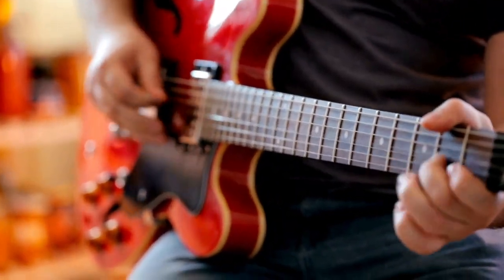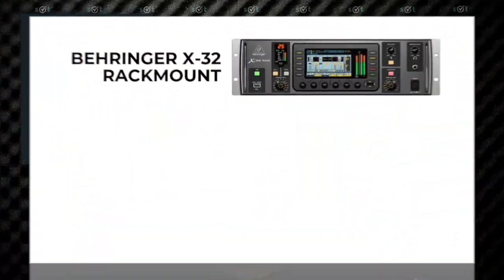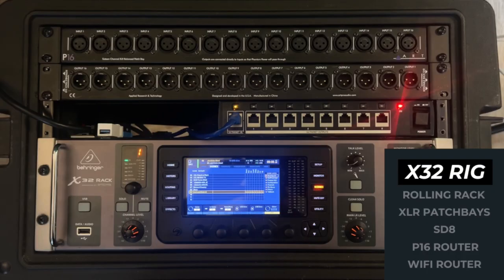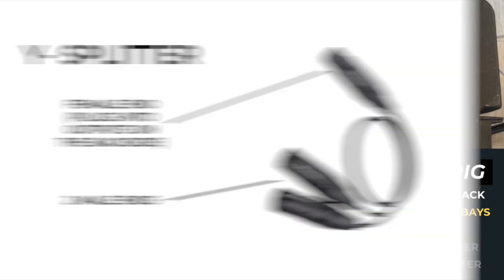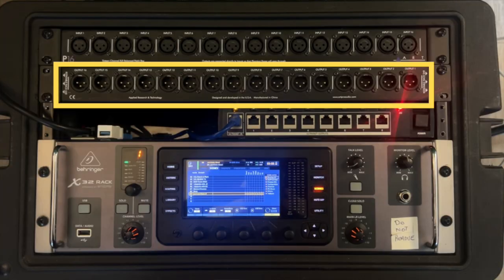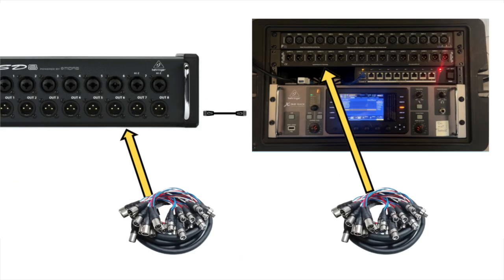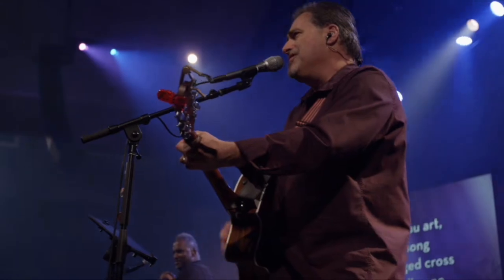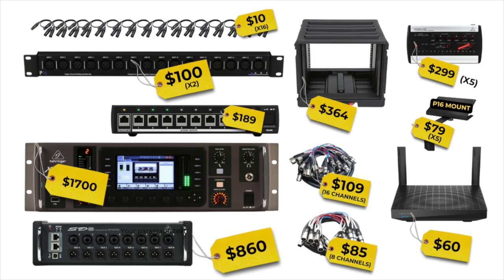Build Your Ultimate Custom In-ear Monitor Setup: The Ultimate Guide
If you want an affordable way to control your own In-Ear-Monitor (IEM) Mix instead of having to rely on a sound guy, then this video will show you how to setup your own X32 rack mount rig you can take wherever you go.

Here's all the gear mentioned in this video:
SKB Rolling Rack (8U)
X32 Rackmount Version
SD8 Stage Box
P16 Router
XLR Patchbays
Mesh Wifi Router
P16 Personal Mixers
P16 Mounts
16-Channel Snake
8-Channel Snake

Timecodes:
0:00 Why should you get your own In Ear Monitor Rig?
1:12 Overview of the X32 Rig Setup
2:09 SKB Rolling Rack
2:27 XLR Patchbays
3:37 Sending signals to FOH using snakes
3:54 SD8 Stagebox
4:16 P16 Router + P16 Mixers
4:56 Mesh Wifi Router
5:31 Gear Cost

About: In this video, Jed Seneca covers each of the pieces of gear included in his X32 Rolling Rackmount Rig for his In-Ear-Monitor setup. This rig allows him to have control over his own mix in any live show or concert environment.